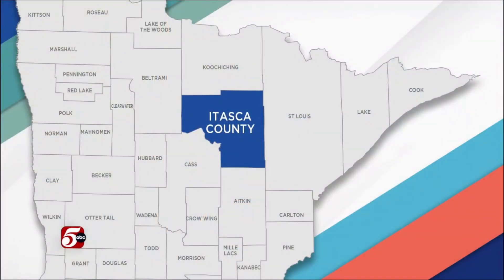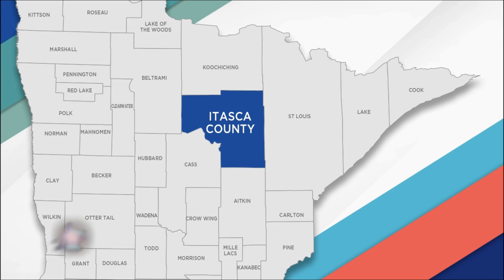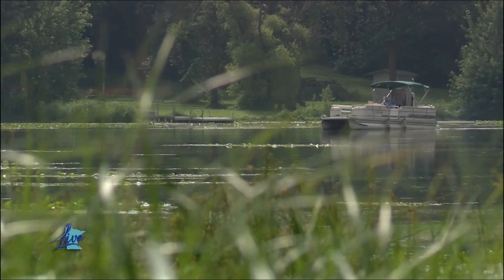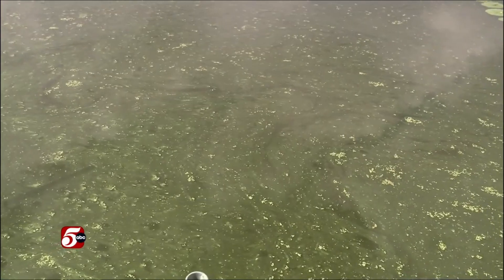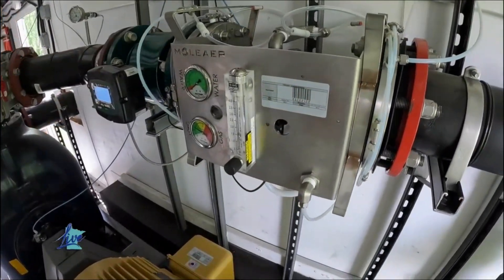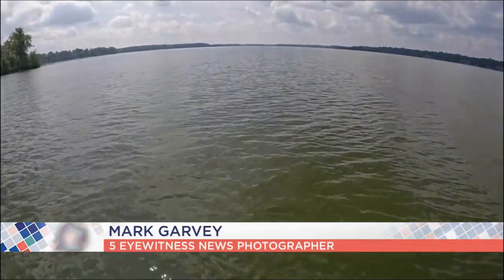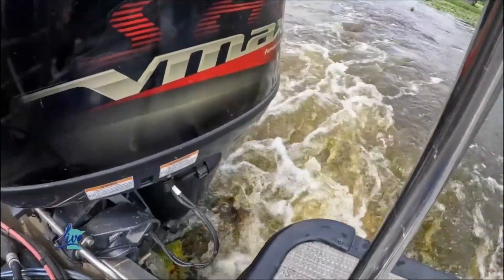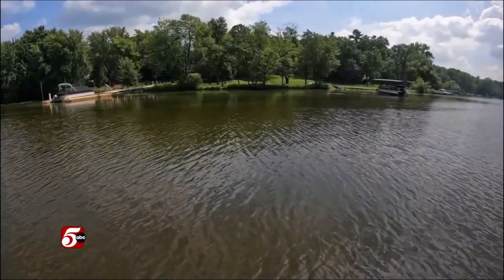Minnesota Live Shares How Nanobubble Technology is Helping Combat Algae at Pokegama Lake, MN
Watch this segment to learn about Moleaer's chemical-free nanobubble technology at Pokegama Lake in central Minnesota. The project called, From Green to Clean, is helping reduce algae and harmful algal blooms (HABs) to give the lake back to the community for recreation.

About Moleaer
Moleaer is an American-based nanobubble technology company with a mission to unlock nanobubbles’ full potential to enhance and protect water, food, and natural resources. Moleaer has established the nanobubble industry in the U.S. by developing the first nanobubble generator that can perform cost-effectively at municipal and industrial scale. Moleaer’s patented nanobubble technology provides the highest proven oxygen transfer rate in the aeration and gas infusion industry, with an efficiency of over 85 percent per foot of water (Michael Stenstrom, UCLA, 2017). Through partnerships with universities, Moleaer has proven that nanobubbles are a chemical-free and cost-effective solution to increasing sustainable food production, restoring aquatic ecosystems, and improving natural resource recovery. Moleaer has deployed more than 2200 nanobubble generators worldwide since 2016.